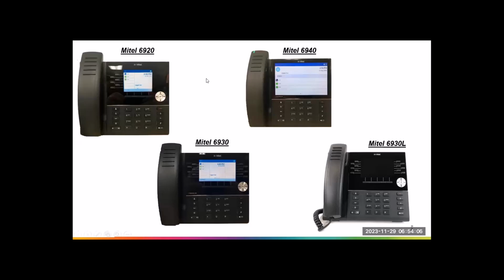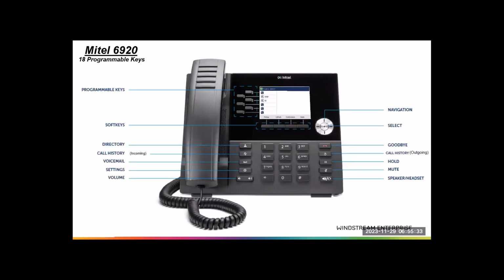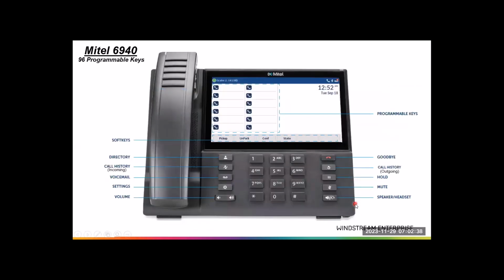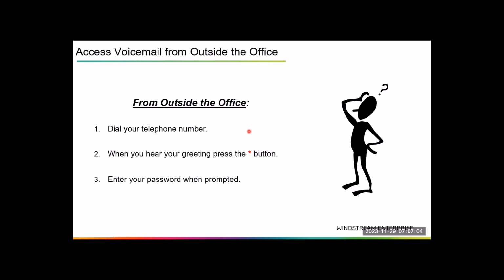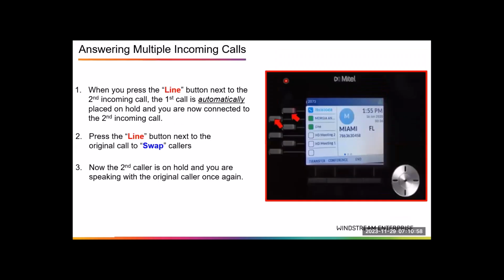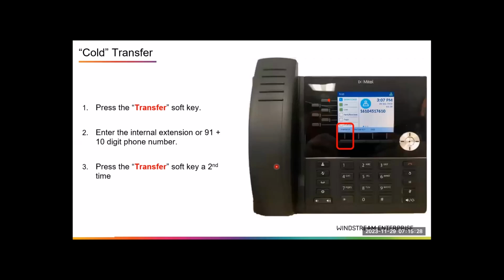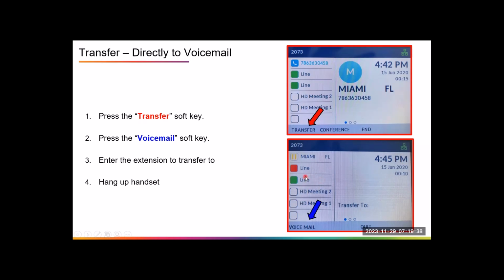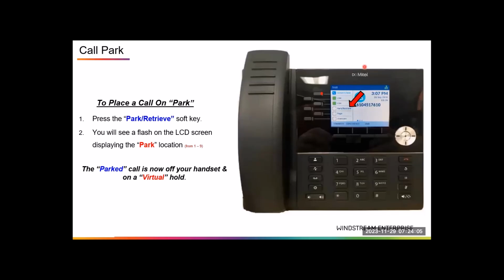Mitel 6900 Series Phones: Use, Activation + Calling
An introductory course for every portal user. The training begins with an overview of the physical device (Mitel 6900 phones), followed by a lesson on making personal changes to a user's extension and account.